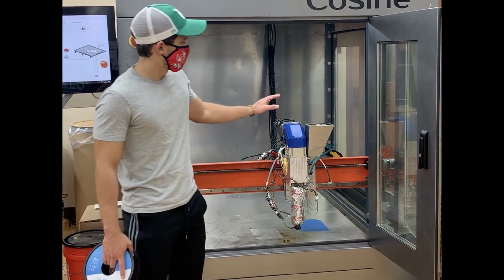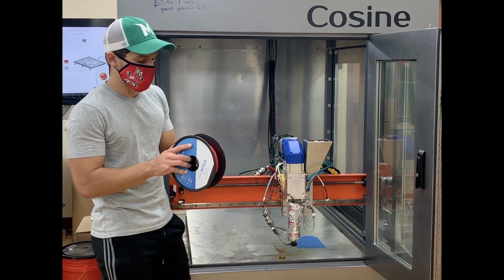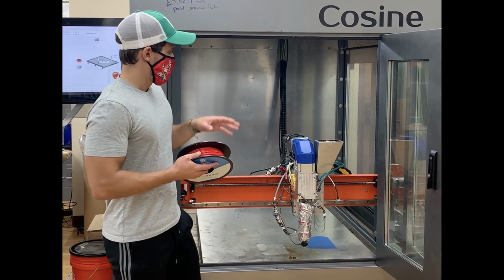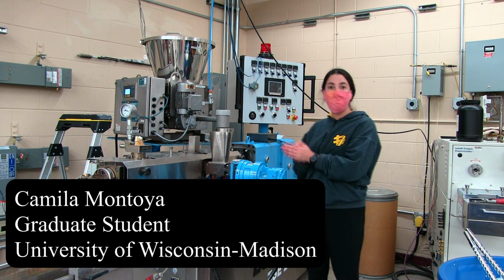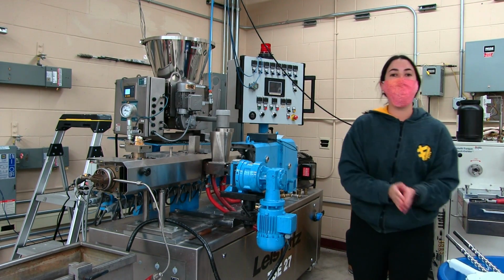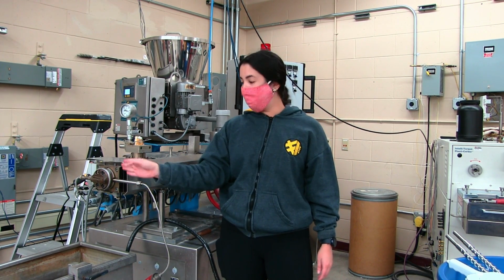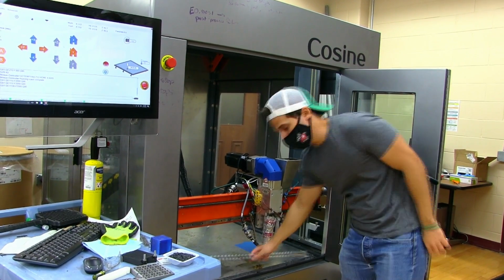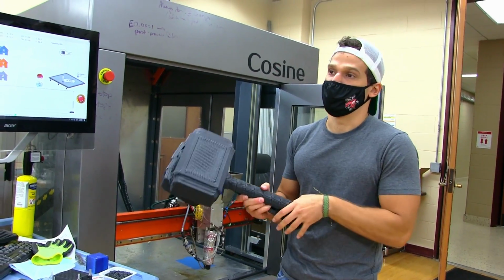A Look at the Polymer Engineering Center with the Osswald Group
Join Gerardo and Camila as they show you how the Polymer Engineering Center processes the materials needed for their advanced 3D printing.

The NSF-sponsored Wisconsin Materials Research Science and Engineering Center brings together teams of interdisciplinary researchers to address grand challenges in materials science.

The Wisconsin MRSEC has free, engaging educational activities for a variety of audiences.